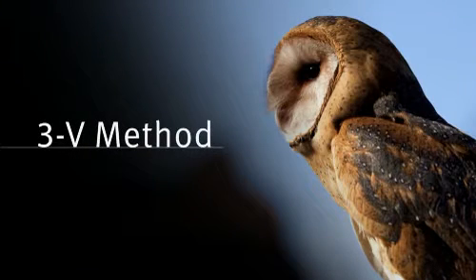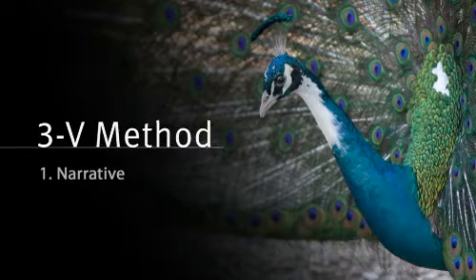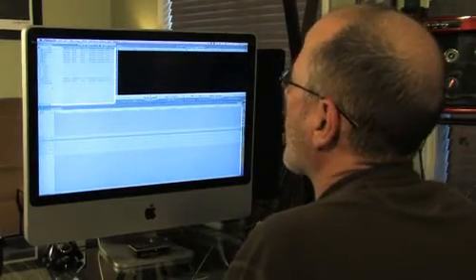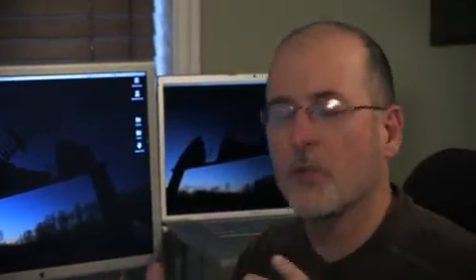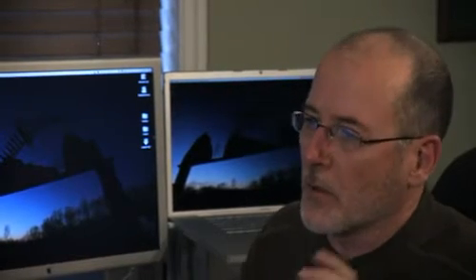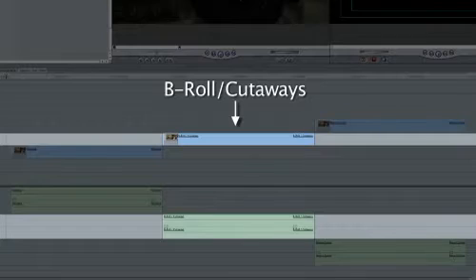EOS 5D Mark II - A day in life, featuring David Leeson - Workflow: Video Edit 6/9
Leeson gives a broad overview of video editing and how to approach a good workflow.